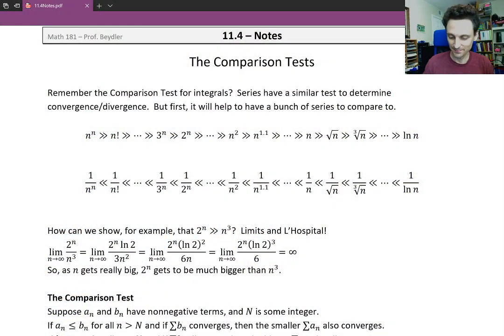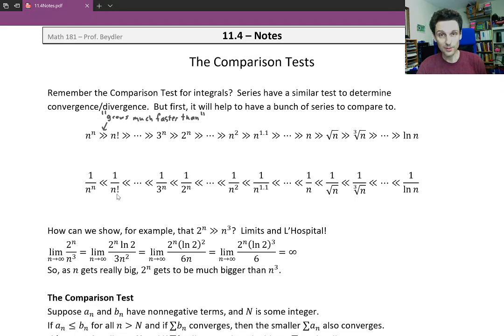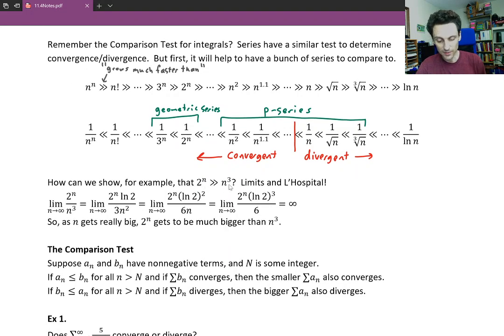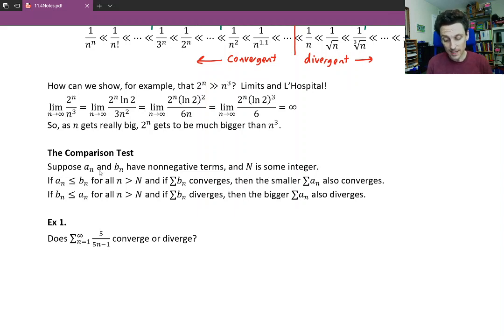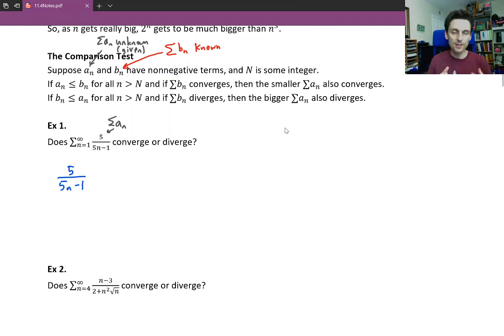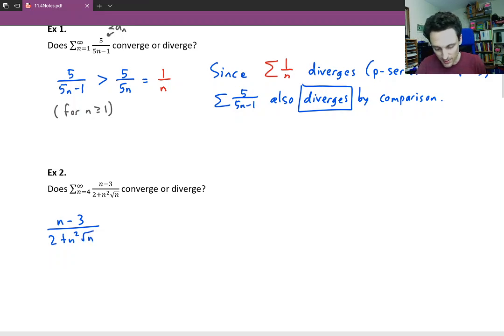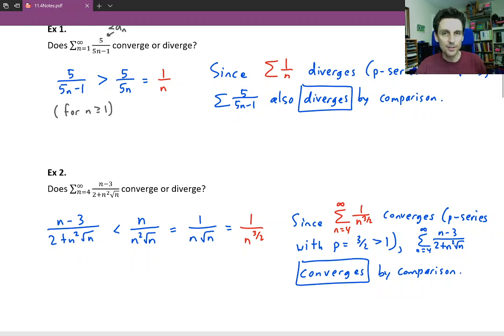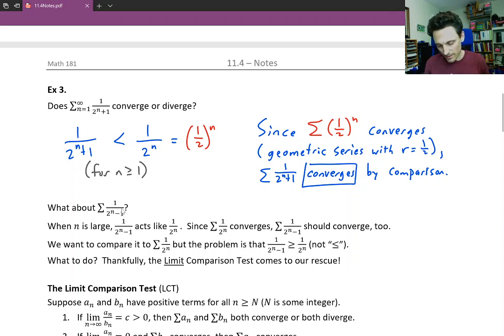Math 181 11.4 Part 1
Calculus 2 - The Comparison Tests - Part 1